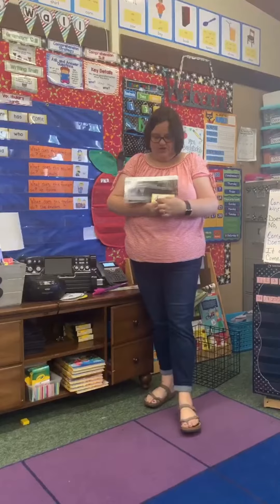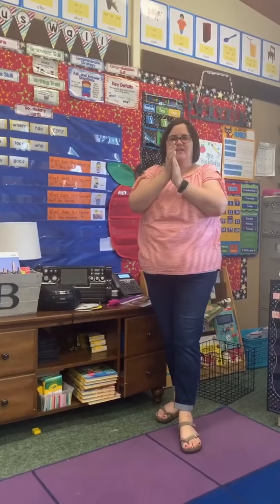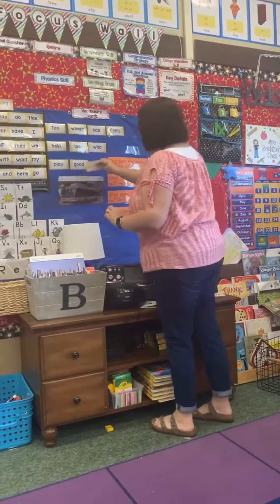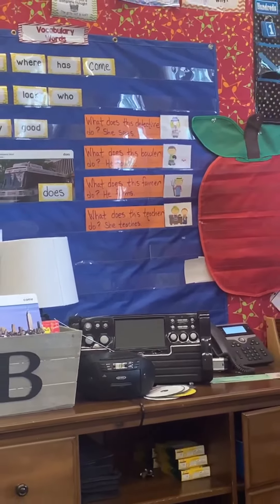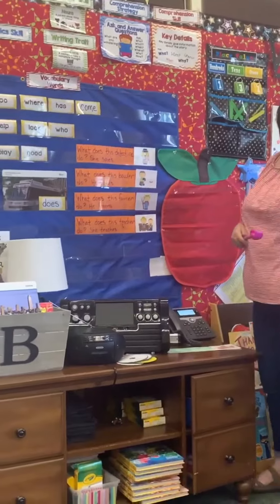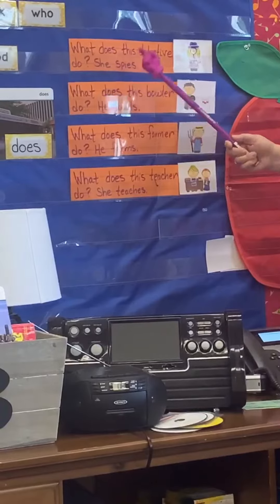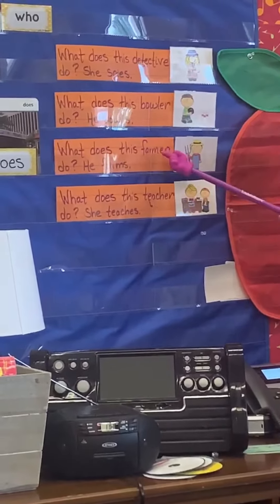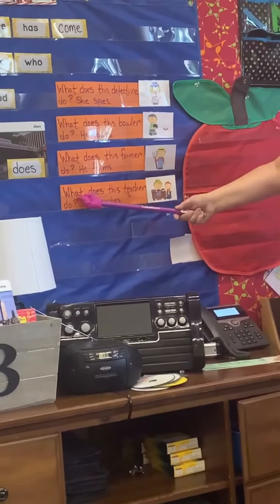Sight Word - Does